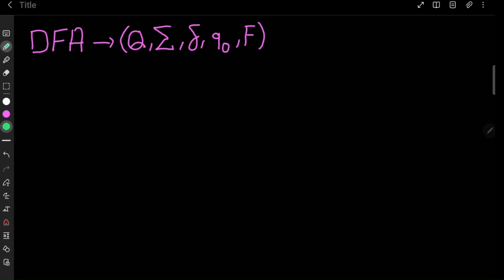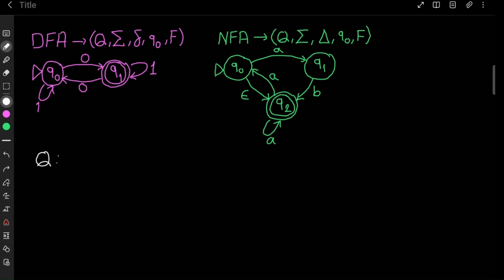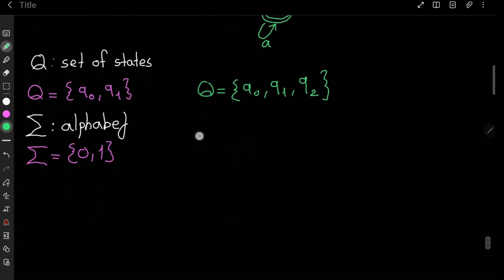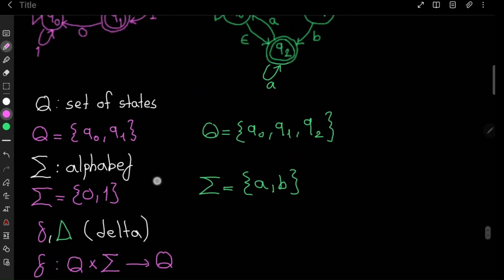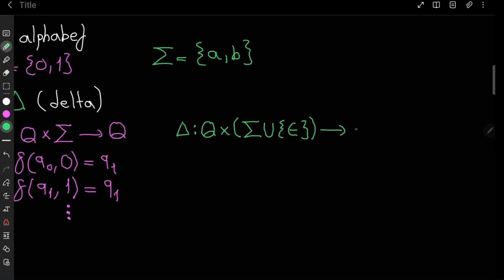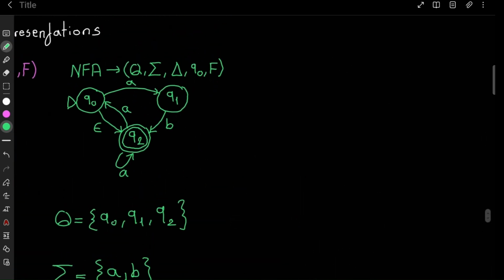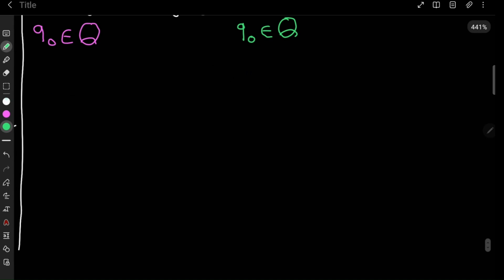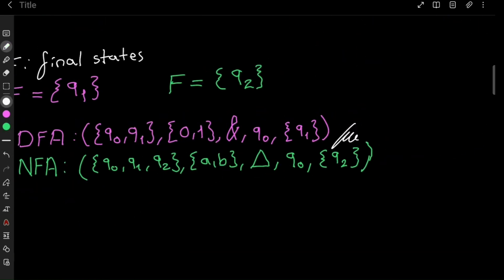NFA and DFA Formal Representations Explained | 5-tuple representation of DFA and NFA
🎥 In today's lecture, we'll dive deep into the world of finite automata by exploring the formal representations of Non-deterministic Finite Automata (NFA) and Deterministic Finite Automata (DFA). 🧠✨

📊 What you'll learn:
1- The 5-tuple representation of DFA and NFA
2- Detailed examples to illustrate the concepts
3- How to define the transition function, initial state, and accepting states

Whether you're a computer science student, a tech enthusiast, or just curious about automata theory, this video is for you!

👋 See you in the next lecture!